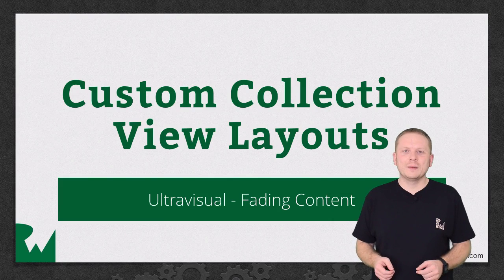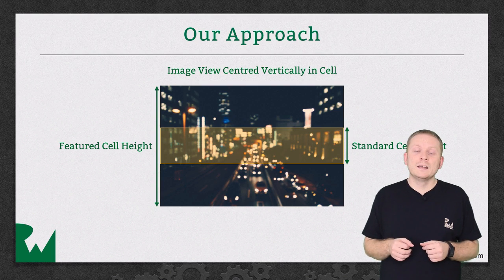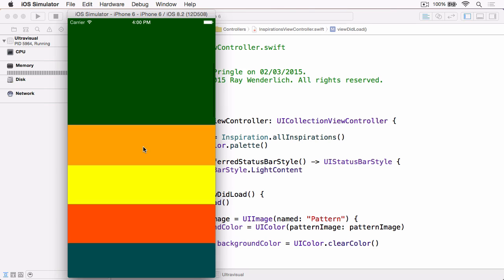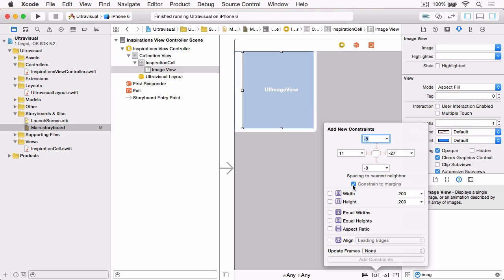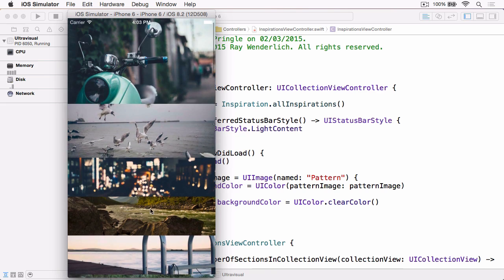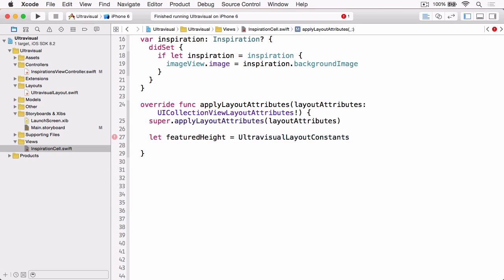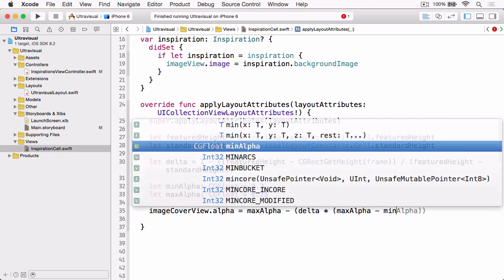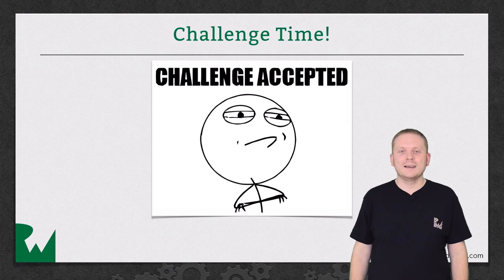Fading Content - Custom Collection View Layouts - raywenderlich.com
In this video, you'll learn how to fade content cells in custom collection layout views.

Creating Layout Attributes

The attributes objects that your layout is responsible for are instances of the UICollectionViewLayoutAttributes class. These instances can be created in a variety of different methods in your app. When your app is not dealing with thousands of items, it makes sense to create these instances while preparing the layout, because the layout information can be cached and referenced rather than computed on the fly. If the costs of computing all the attributes up front outweighs the benefits of caching in your app, it is just as easy to create attributes in the moment when they are requested.

Regardless, when creating new instances of the UICollectionViewLayoutAttributes class, use one of the following class methods:

layoutAttributesForCellWithIndexPath:
layoutAttributesForSupplementaryViewOfKind:withIndexPath:
layoutAttributesForDecorationViewOfKind:withIndexPath:
You must use the correct class method based on the type of the view being displayed because the collection view uses that information to request the appropriate type of view from the data source object. Using the incorrect method causes the collection view to create the wrong views in the wrong places and your layout does not appear as intended.

After creating each attributes object, set the relevant attributes for the corresponding view. At a minimum, set the size and position of the view in the layout. In cases where the views of your layout overlap, assign a value to the zIndex property to ensure a consistent ordering of the overlapping views. Other properties let you control the visibility or appearance of the cell or view and can be changed as needed. If the standard attributes class does not suit your app’s needs, you can subclass and expand it to store other information about each view.